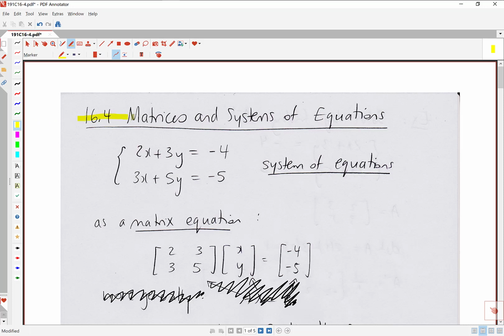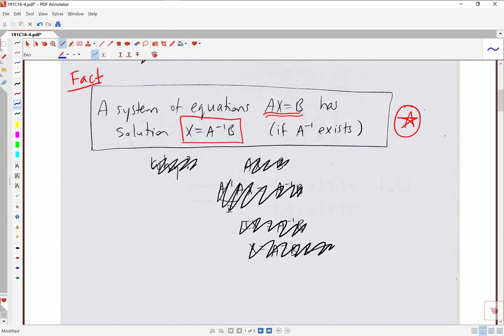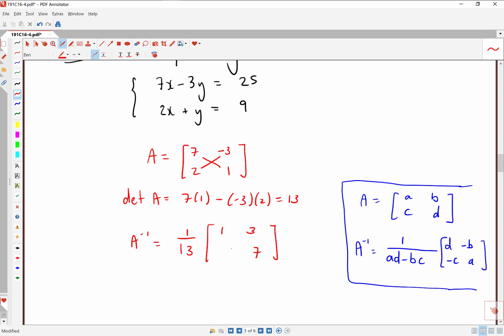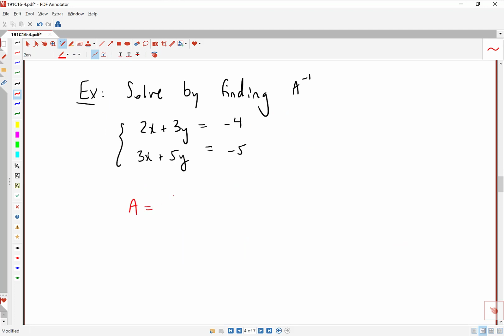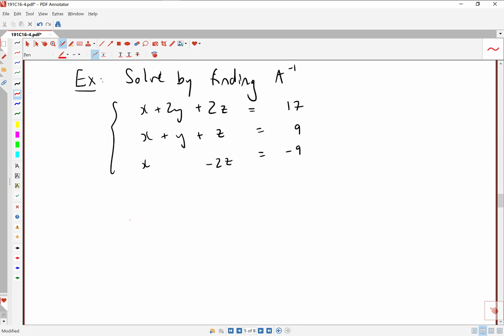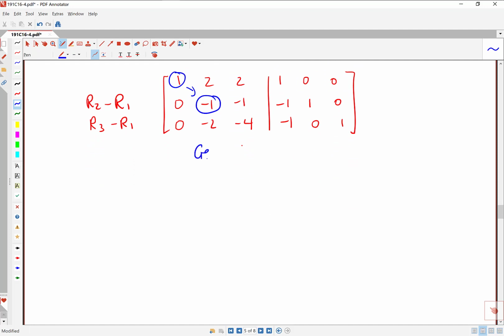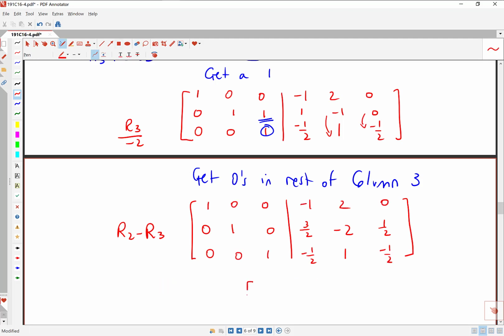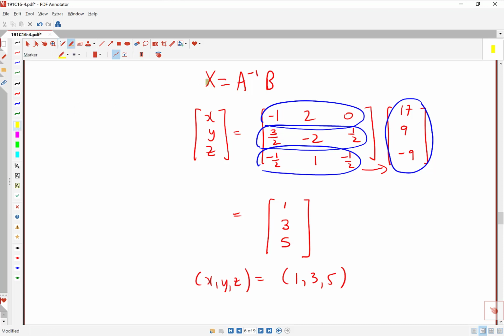16.4 Matrices and Systems of Equations